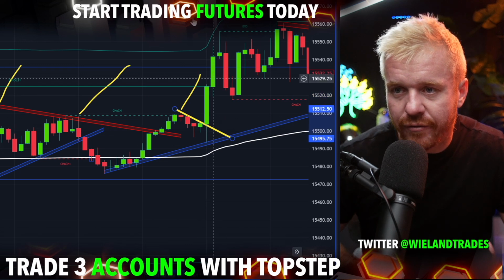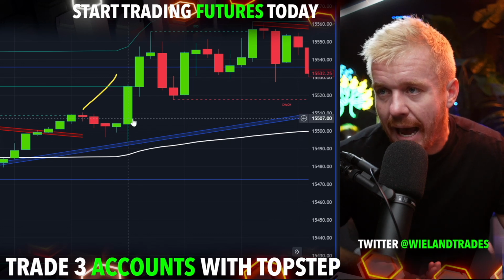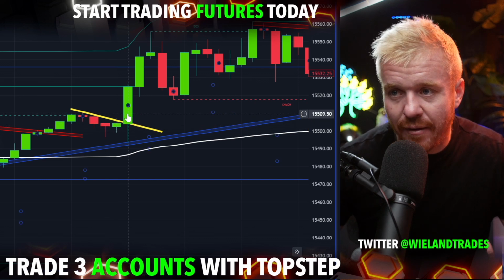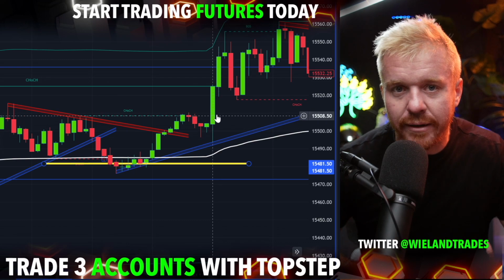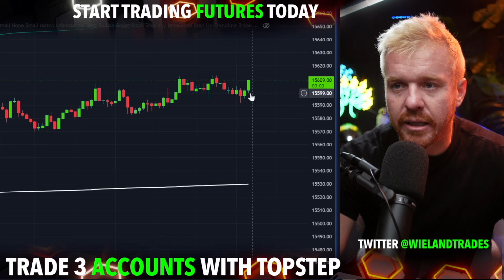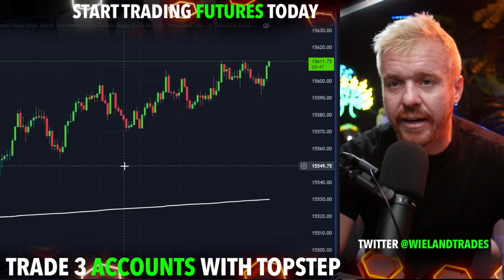$3000 Into $10,000 ZERO LOSERS DayTrading Futures!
Well we hit the Goal of turning $3,000 into $10,000 here trading only 2 contracts on the Nasdaq today. ZERO Losers this month in September in this account showing you that Base Hits add up!

💰Start Trading Futures Today! With Topstep!